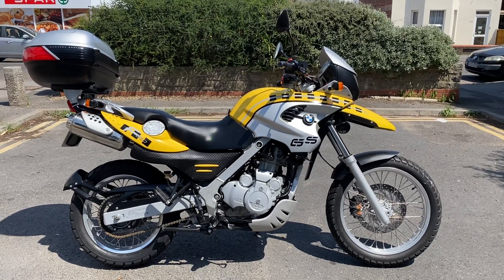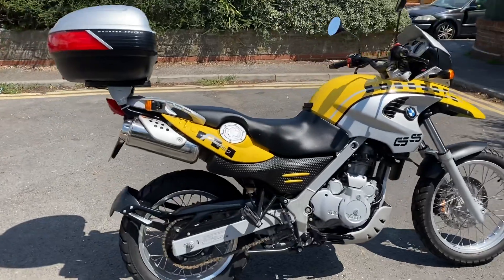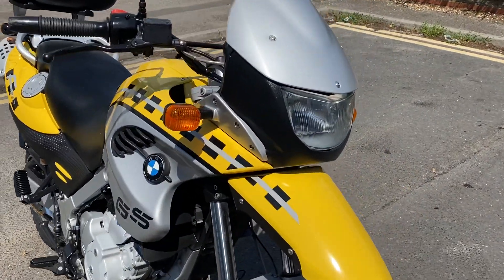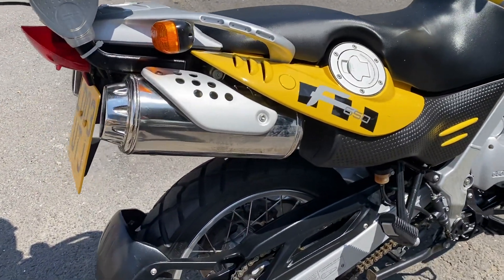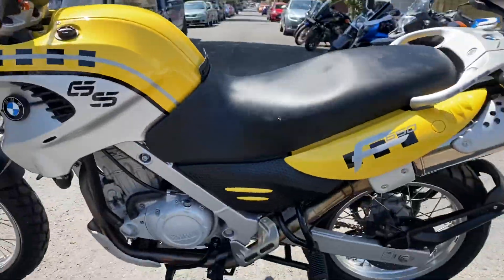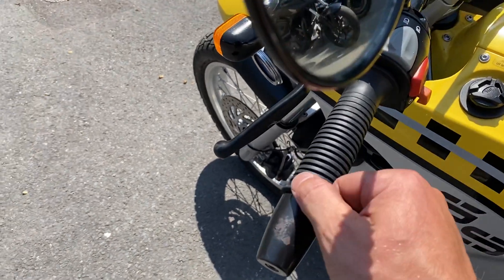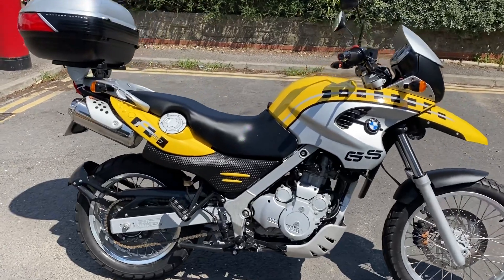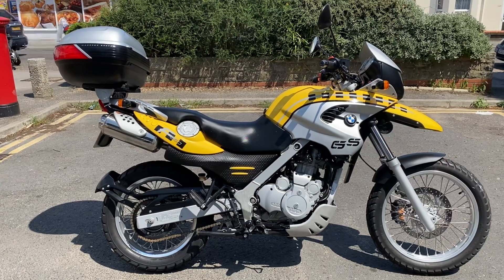Dynomite Motorcycles - 2003 BMW F 650 GS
Dynomite Motorcycles - 2003 BMW F 650 GS - just 1,025 miles!!!